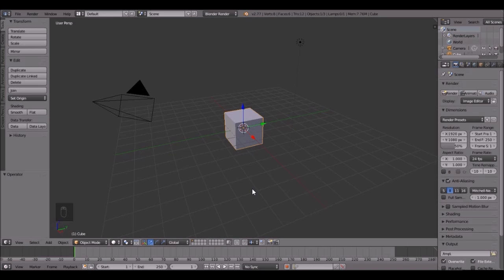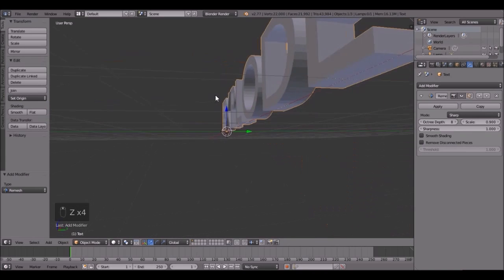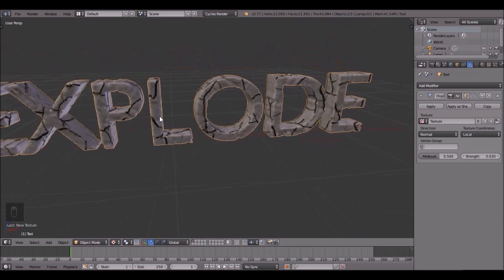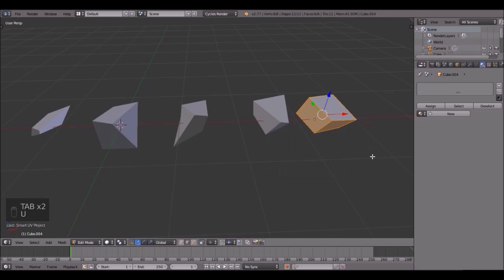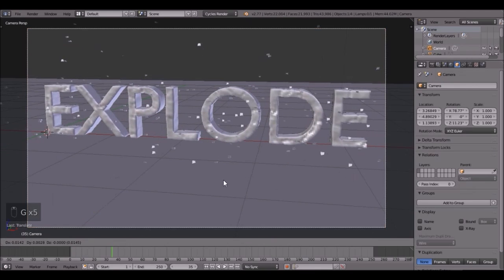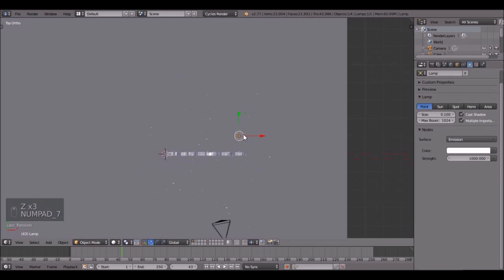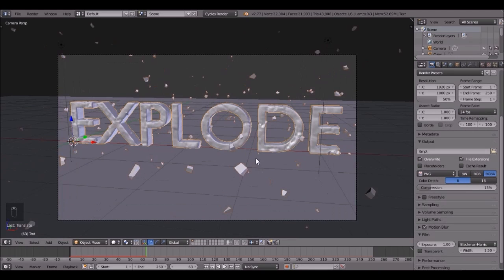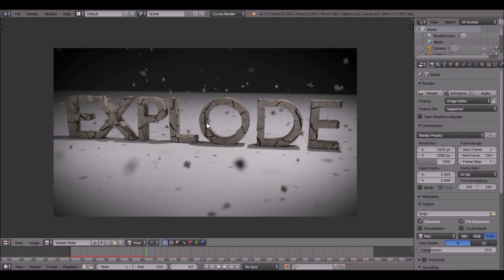Blender Tutorial Exploding Text Effect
In this video we cover many things such as particle systems, depth of field, texturing, adding text, and compositing. If you learned

Here is the link to the image!